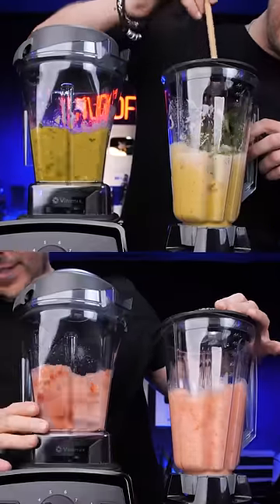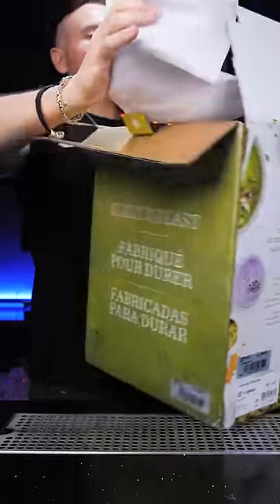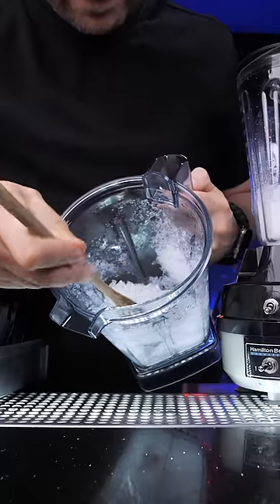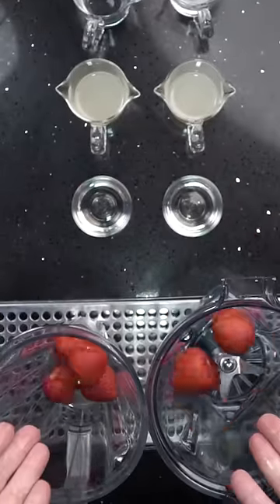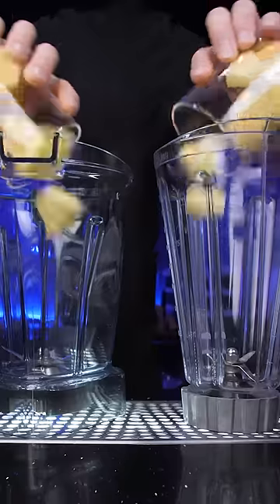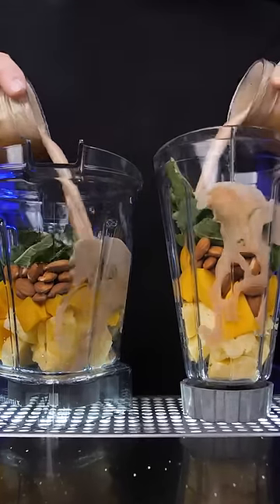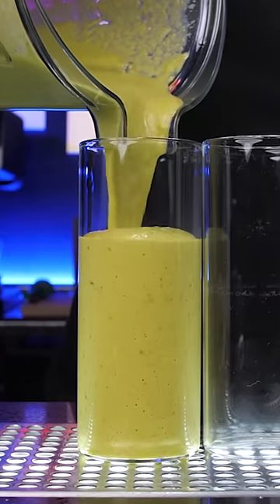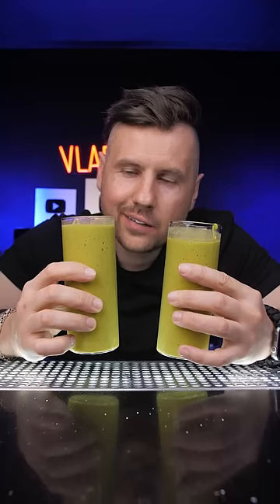Is a $400 Blender Worth It? 🤑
Testing out my ancient blender VS a new $400 blender.  Was it worth spending that much money on a blender or did I just waste $400?

MY CONTENT CREATION TOOLS AND BAR TOOLS: